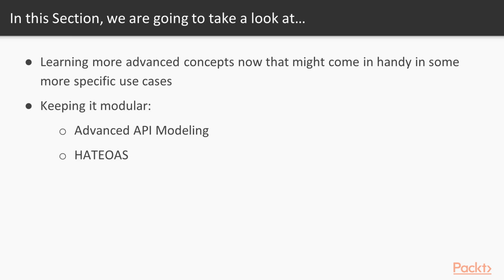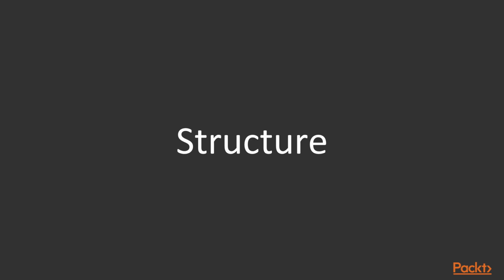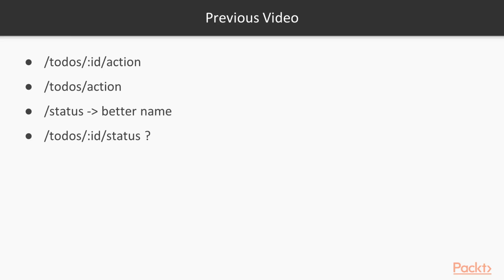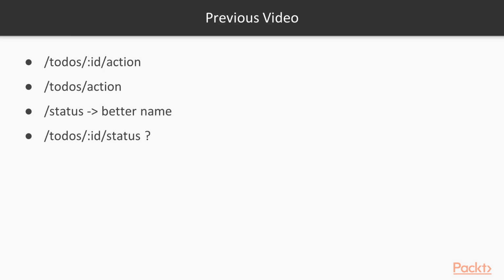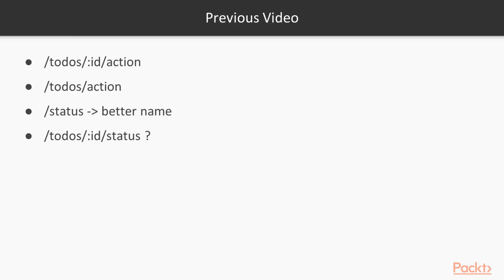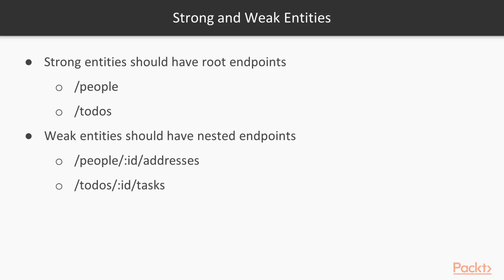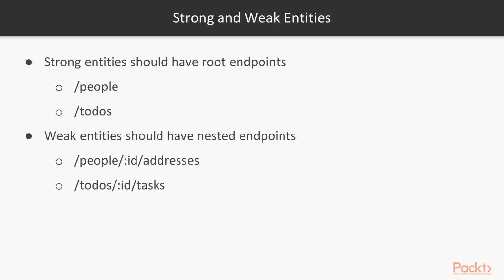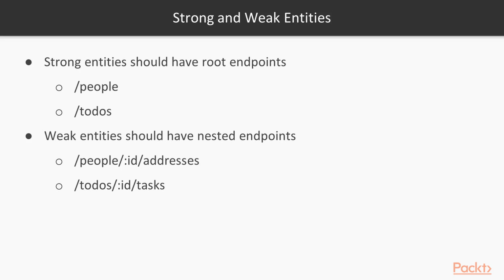Hands-On RESTful Web Services with Java 11: Advanced API Modeling|packtpub.com